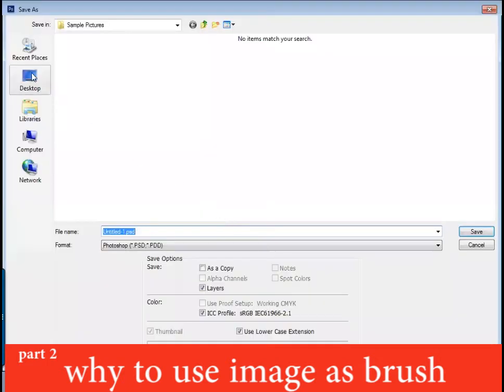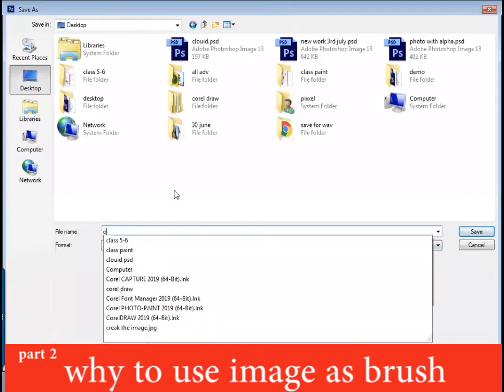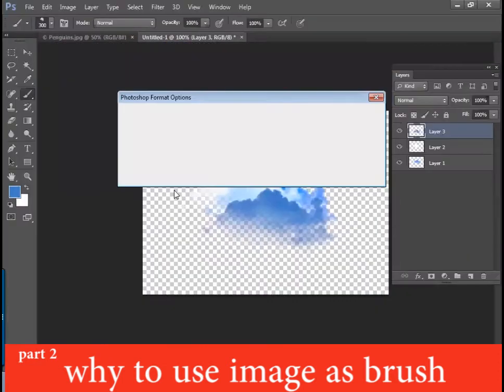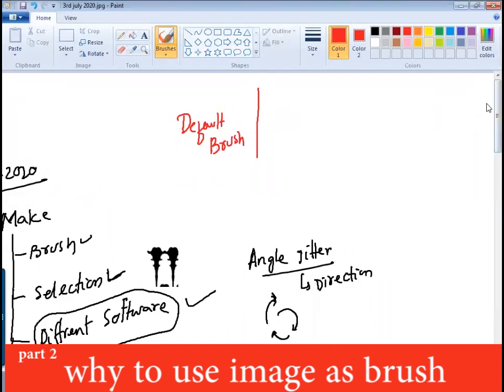part 2 image to brush with connection to after effects